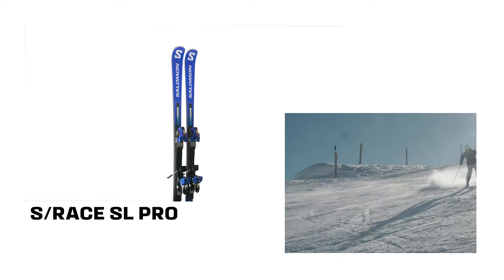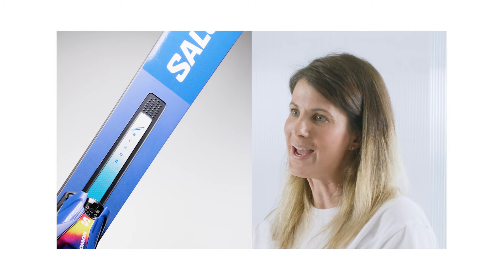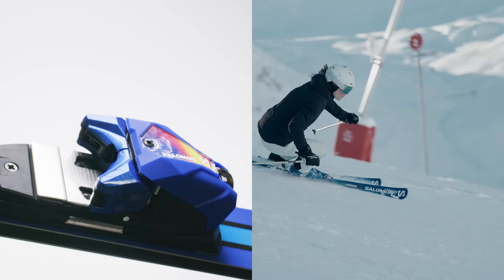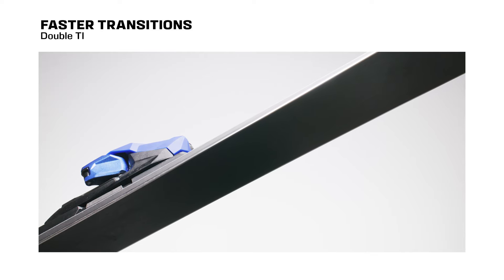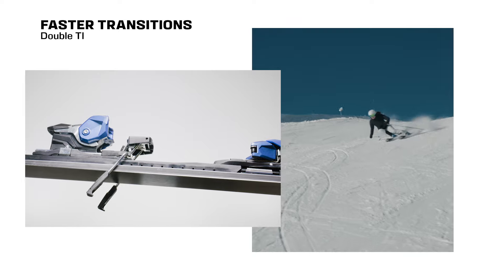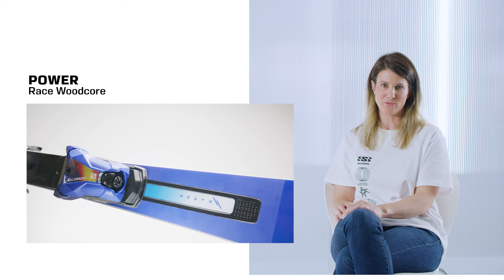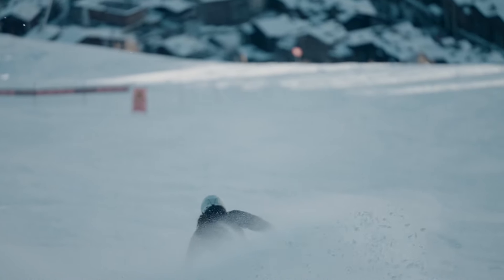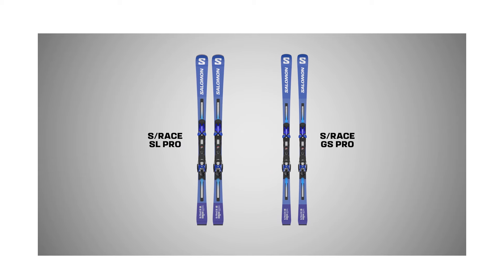S/RACE SL PRO | Salomon Alpine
Engineered to satisfy even the most expert skiers, Salomon’s S/Race SL Pro won’t let you down on even the iciest, most challenging slopes. Featuring the innovative Blade technology, it delivers incredible underfoot stability when gliding, yet maintains the liveliness needed to instantly react and keep your speed up from the first to the last turn.

For our latest products, news, stories, highlights, and more, go to our official